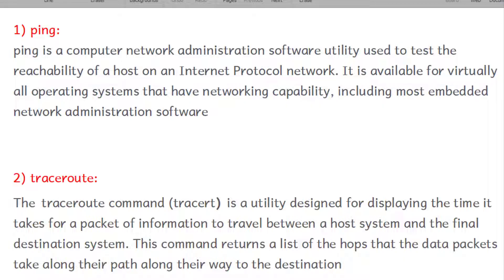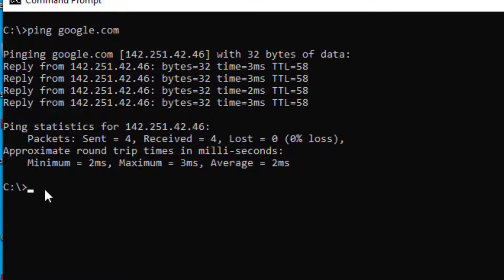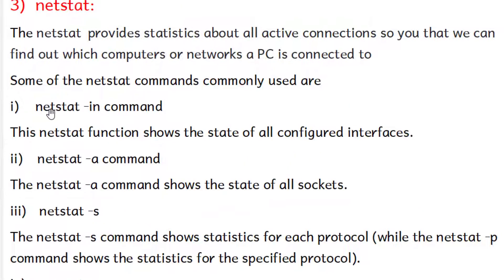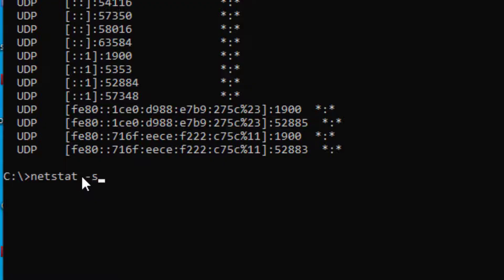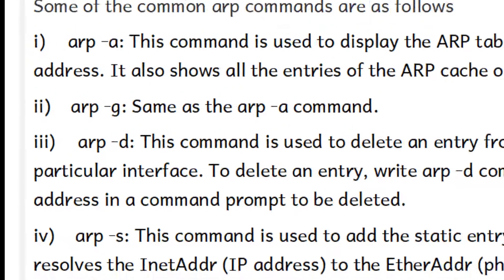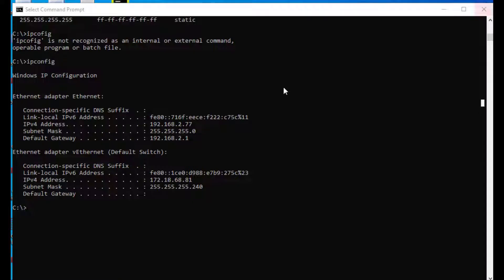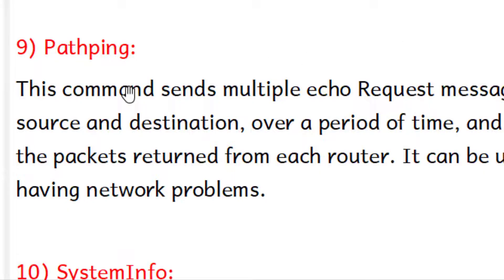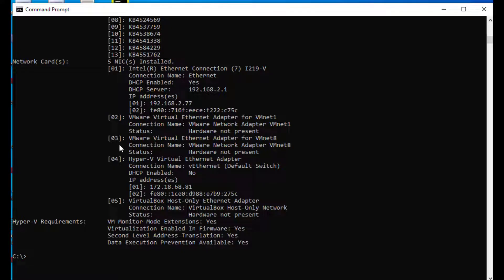Practical 1 : Windows commands for Networking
In this YouTube video, we're taking a hands-on approach to learning about essential network diagnostic commands such as Tracert, ping, netstat, arp, and iproute.

We'll start by providing an overview of what each command does, then dive into hands-on demonstrations to help you understand how they work. You'll learn how to use Tracert to trace the path of a packet, ping to test for packet loss, netstat to view active network connections, arp to view MAC addresses, and iproute to view routing tables.

By the end of this video, you'll have gained practical knowledge on how to use these essential network diagnostic commands to troubleshoot connectivity issues and solve network problems. Whether you're a computer science student, an IT enthusiast, or just someone who wants to improve their technical skills, this video is for you. So, grab your machines, and let's get started!